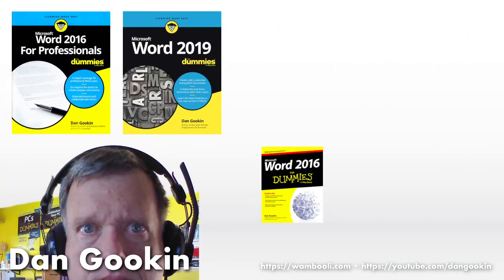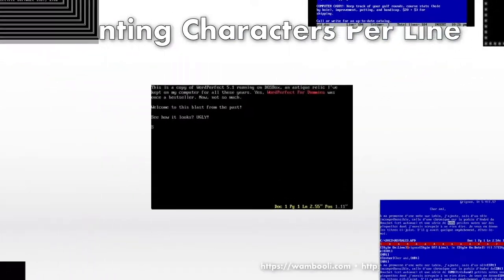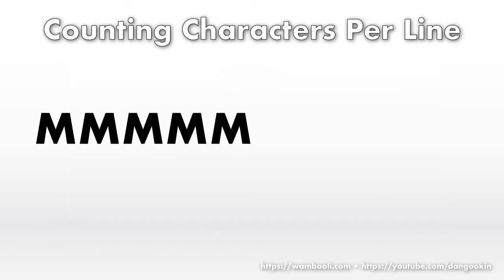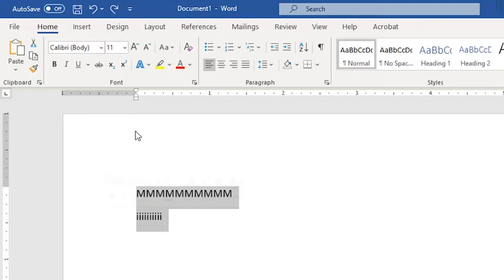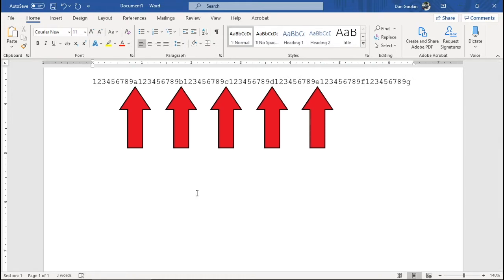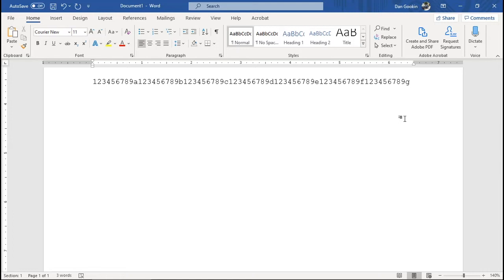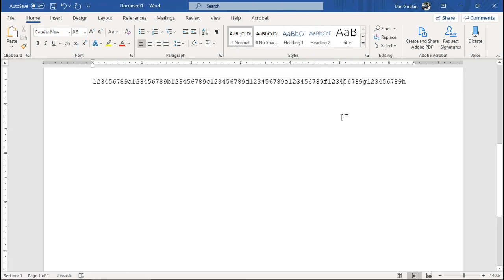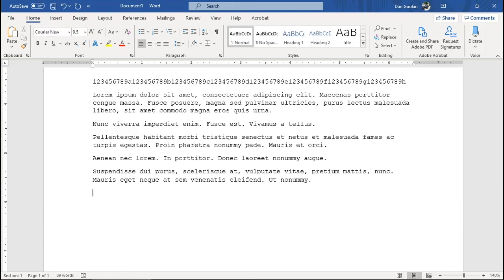175 Counting Characters Per Line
It's possible, though unusual, to format a Word document to show only a given number of characters per line, max. Weird, true, but when you format the typeface properly, it can be done.